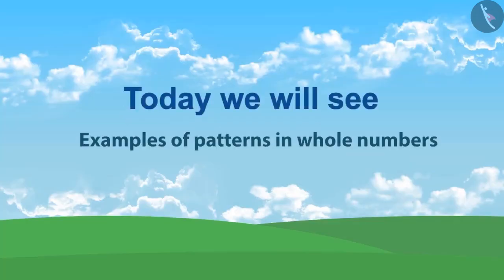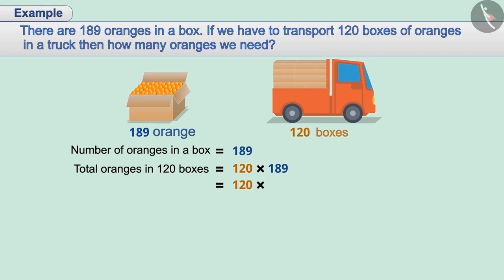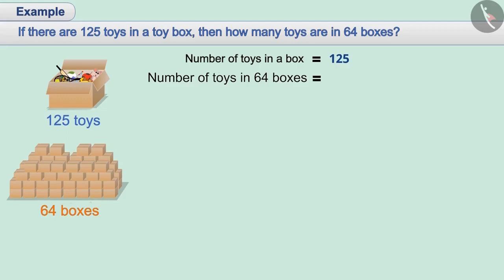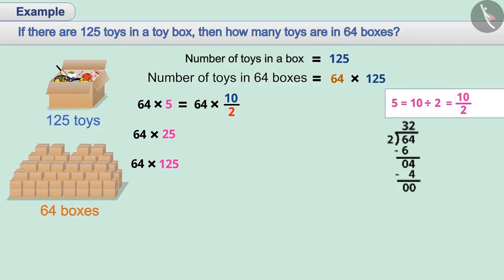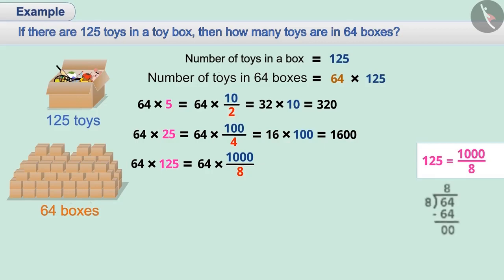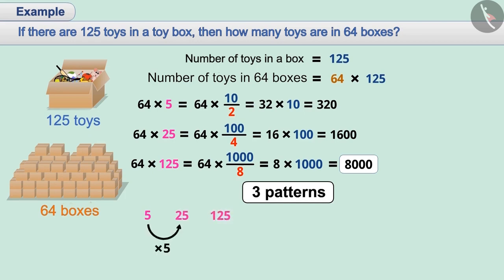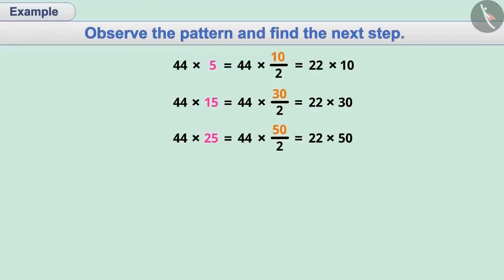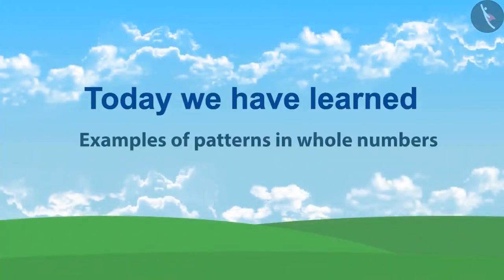Patterns in whole numbers Part 2-3 || Class 6 || ENGLISH MEDIUM || MANA TV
Subject :  MATHS

Topic  : Patterns in whole numbers